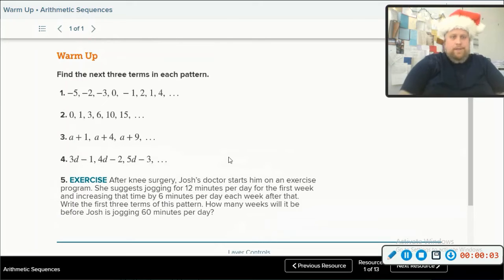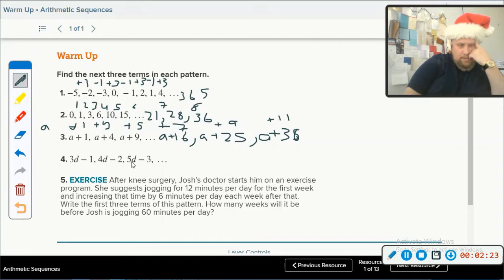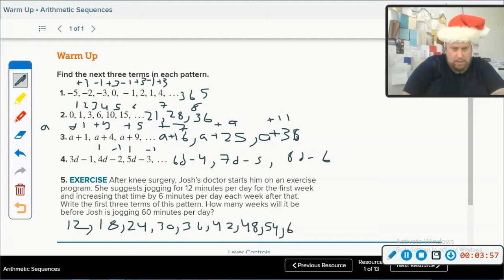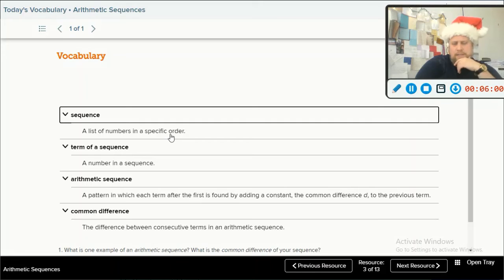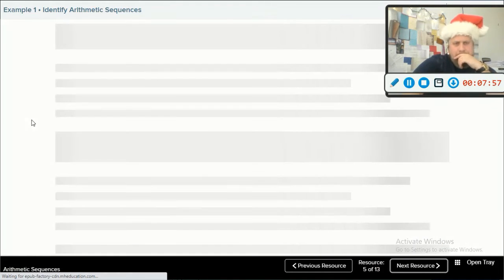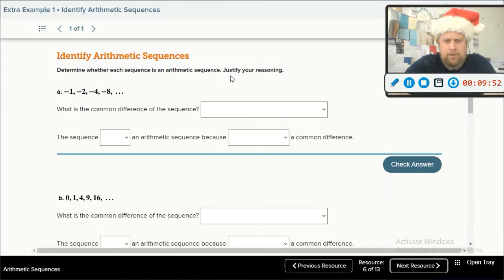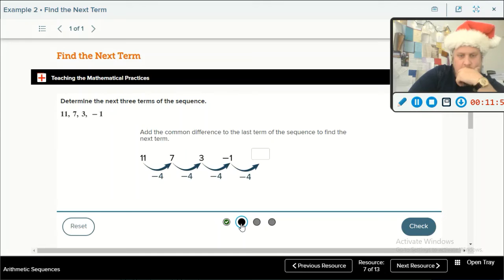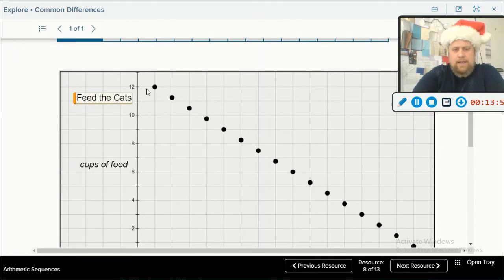Math 1: 4.5 Arithmetic Sequences D1